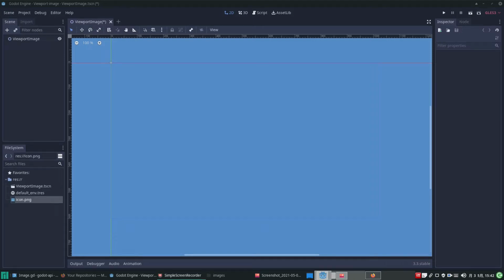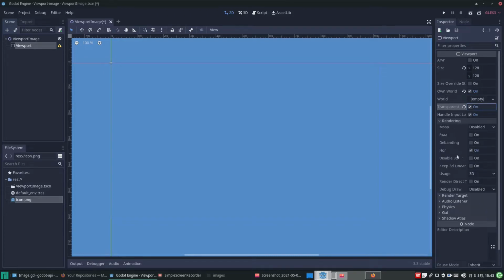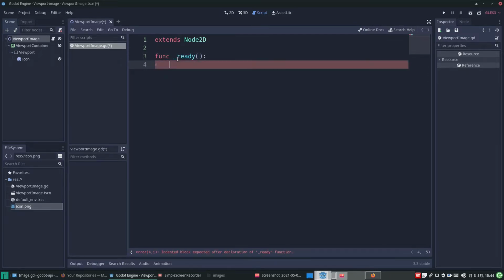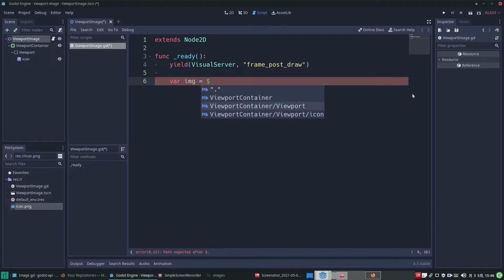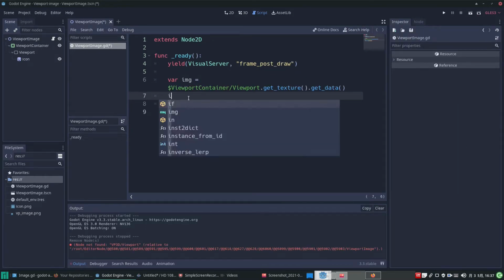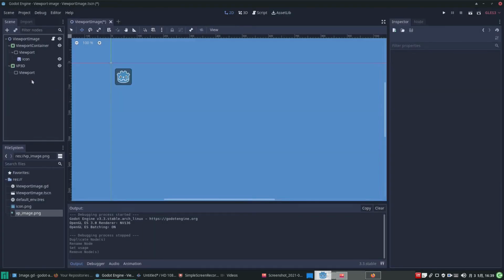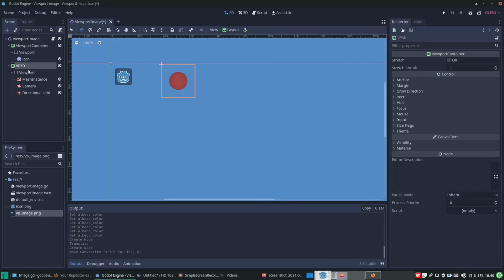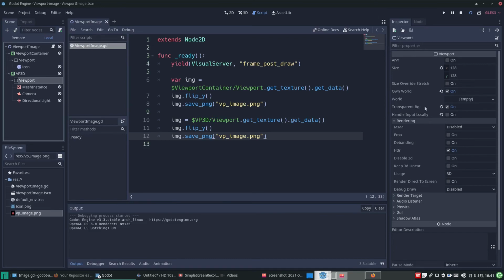Create Images from Viewport Content in Godot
In this video we look at how to capture scenes from viewports and save as image files. 2D and 3D are covered. The scenes may be very small, matching the size of your target image.